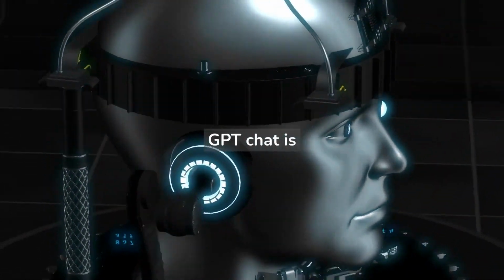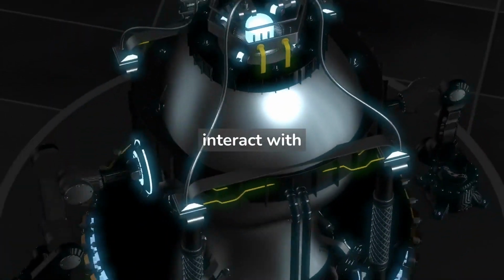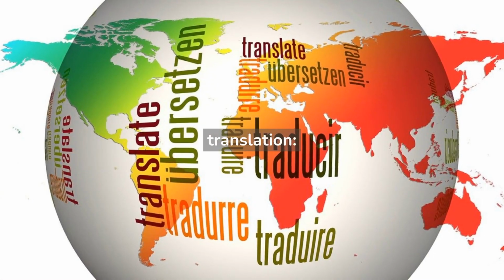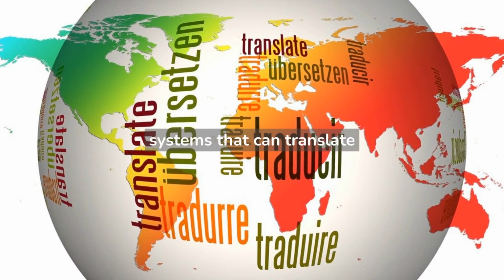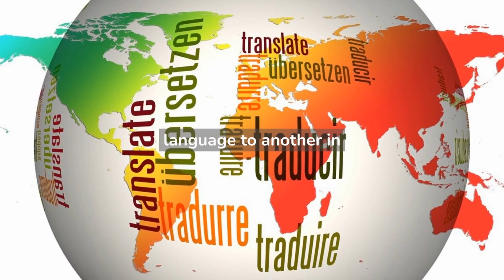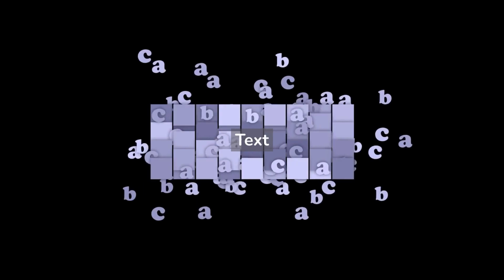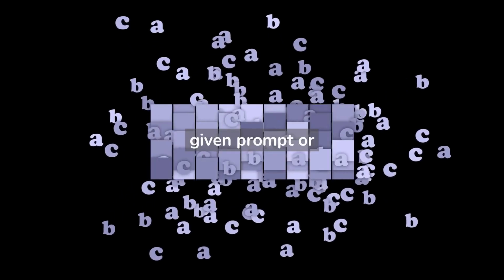🤖 What is ChatGPT? What is it used for?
Introducing ChatGPT : The AI Technology Changing the Way We Communicate
In this video I will show you what ChatGPT is and what it can be used for (uses cases).

GPT (Generative Pre-training Transformer) chat is a form of artificial intelligence (AI) that allows chatbots to simulate human conversation. Using machine learning algorithms, GPT chatbots can understand and respond to user input based on a large dataset of previous conversations. This technology has the potential to revolutionize the way we interact with chatbots and AI in general, offering a wide range of applications including customer service, online education, and personal assistants. GPT chat can be easily integrated into messaging platforms and websites, making it convenient for users to access and communicate with chatbots. If you're interested in learning more about how GPT chat can enhance your chatbot interactions, read on to discover its full capabilities.

GPT is a type of artificial intelligence (AI) technology developed by OpenAI, a research company founded in 2015 by Elon Musk, Sam Altman, Greg Brockman, Ilya Sutskever, and Wojciech Zaremba. The original GPT (GPT-1) was released in 2018 and was followed by several updates, including GPT-2, GPT-3, and GPT-4. These models have significantly advanced the capabilities of natural language processing and have been used in a variety of applications, including chatbots, language translation, and content generation. OpenAI is known for its research in AI and machine learning and has made significant contributions to the field.

✅If you think this video was useful to you please consider give it a like and don't forget to subscribe to our channel or leave us a comment about a topic you want us to include.